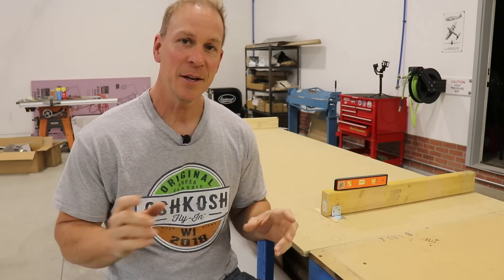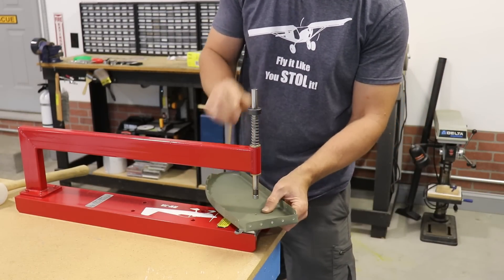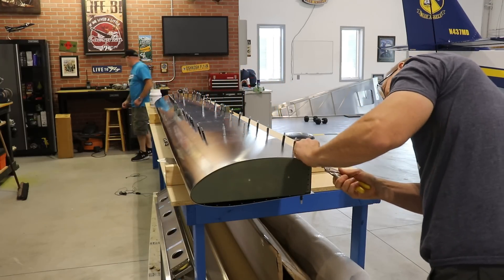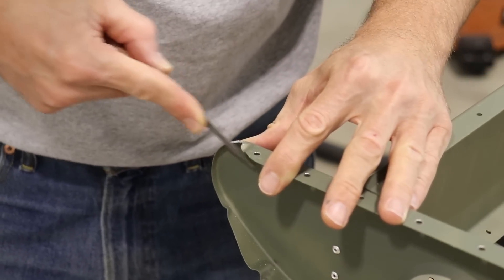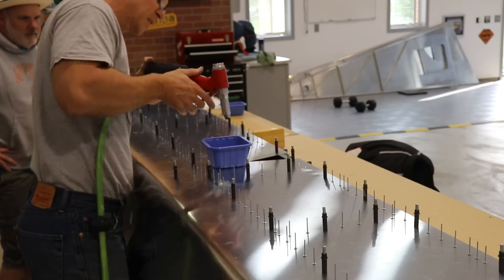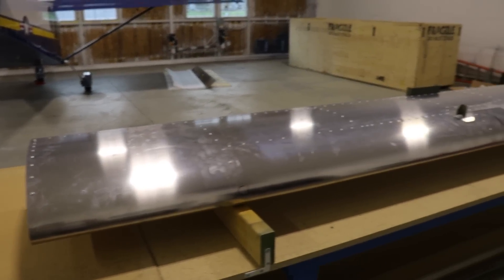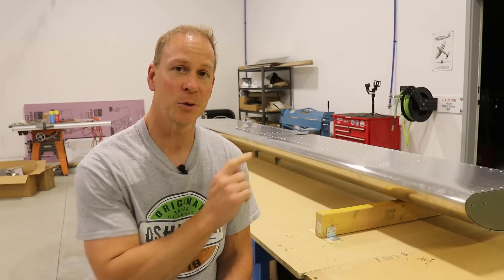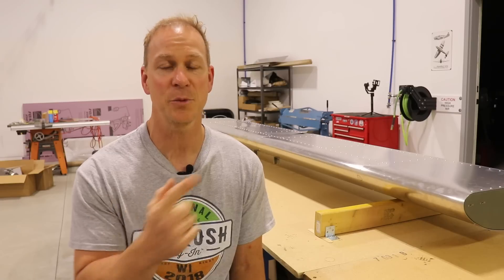Let's FINISH this Horizontal Stabilizer (Ep4)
At the 5:27 timeline you will see me and Brian carrying the skin. What you CAN'T see is that the 10' 2x4 is in the middle of the skin. So we are actually holding the 2x4 and the skin is draped over the 2x4. This was a great way to carry the skin without it kinking!

In the rest of this video, we will completely finish the Zenith CH-750 Super Duty horizontal stabilizer.